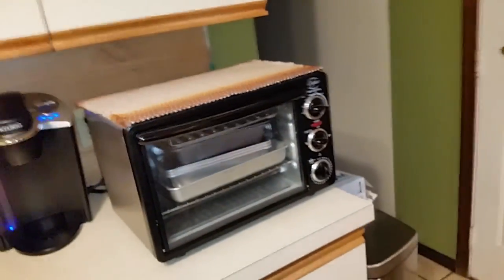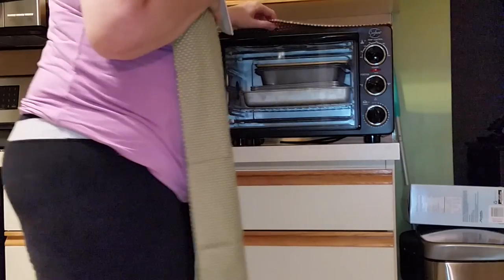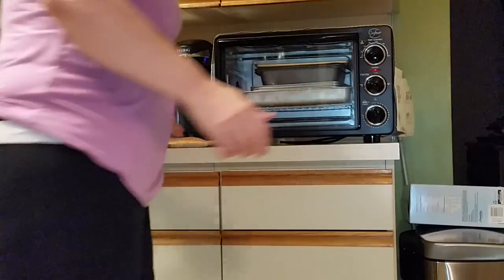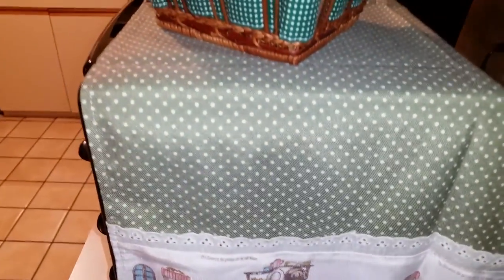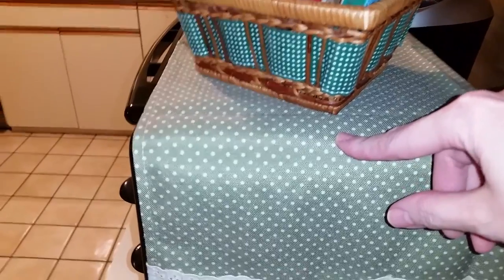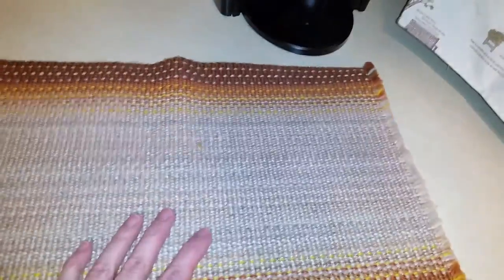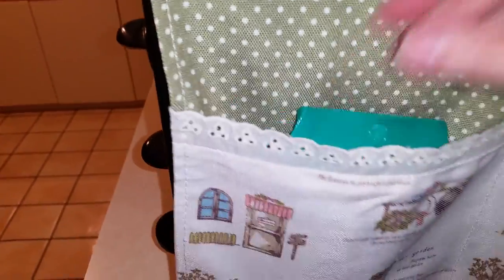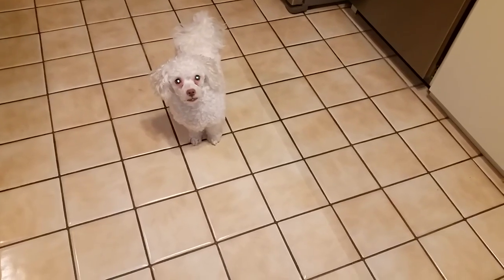Super Cute Country-esk Microwave/Toaster Oven Cover with Pockets!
This cute little cover could be used to cover your microwave or toaster oven.  It has 2 pockets on each side and the pattern has cute little country sayings on it. Some to tiny to read, but the graphics are cute!
I bought this for my Mom to cover her toaster oven.  As you can see it looks really cute and even though her oven is a bit small I was able to fold the back under and you would never even know it was a lot bigger!
I kind of like the fact that you can use this for smaller items or bigger items.  This means you can use this in more than one area.
The pockets are great for things like a recipe notepad and pencil or... anything you can think of!
**Microwave Cover or Toaster Oven Cover
**Pockets on each side x4
**size：95cm*35cm

They actually have a really nice selection at their storefront below!
BESTWISHES2U STOREFRONT